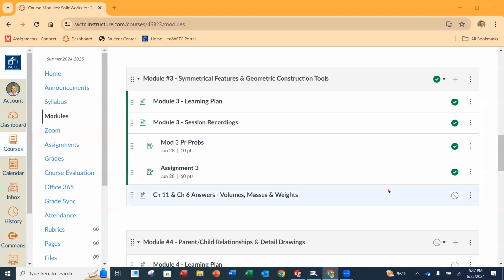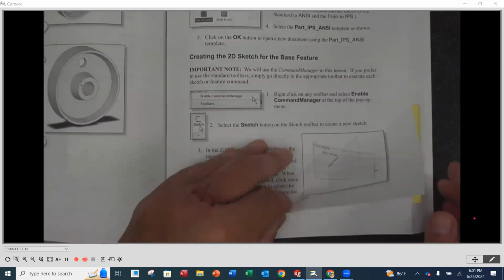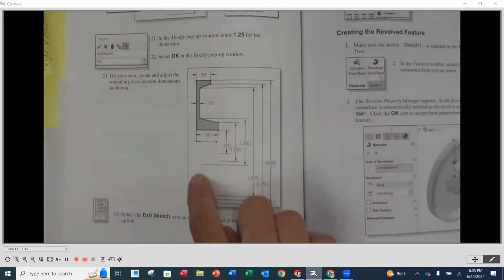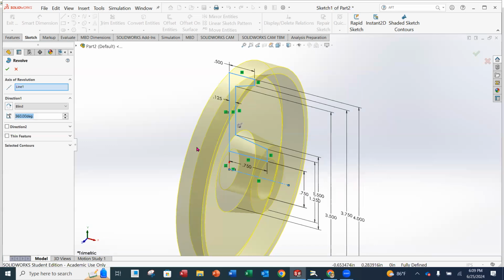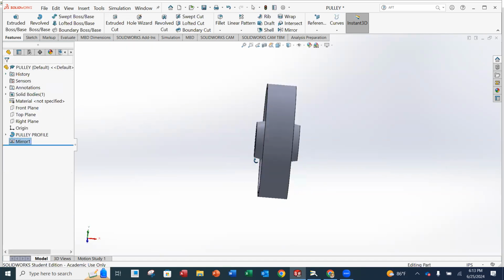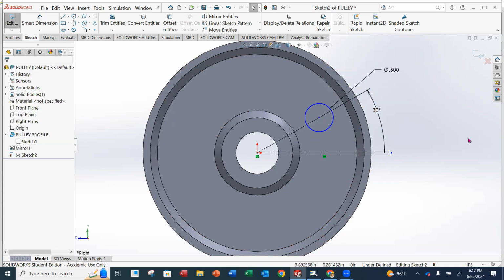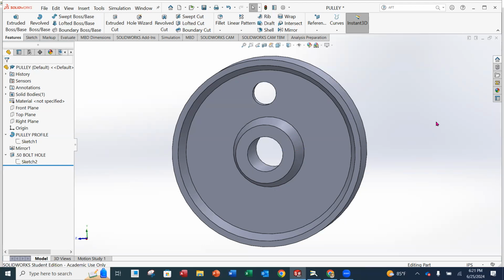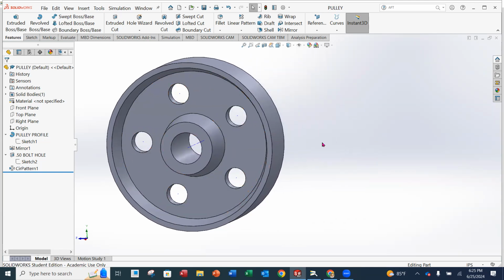Mod3 Ch11 Pulley Tutorial